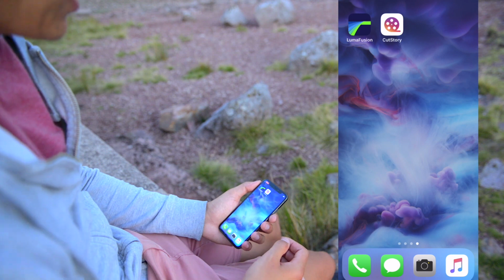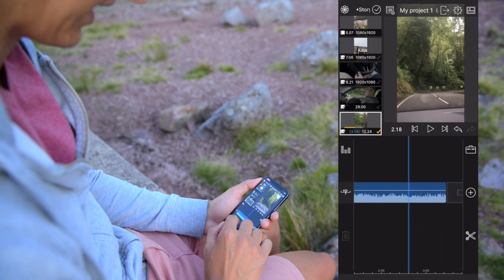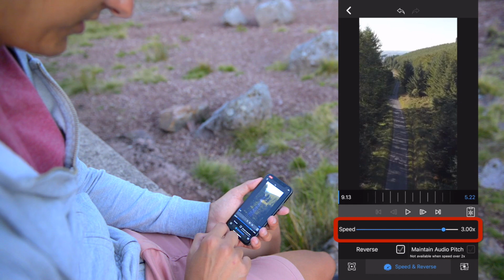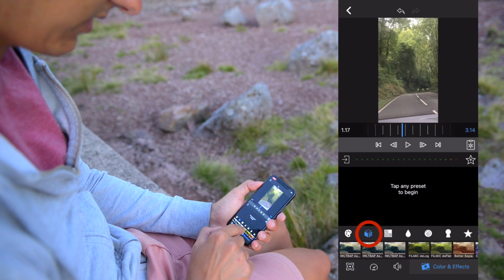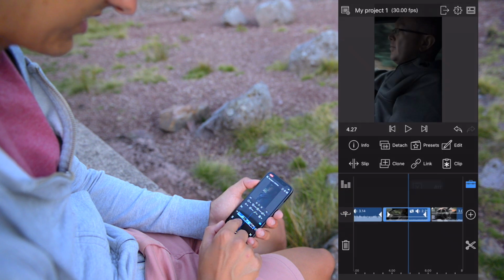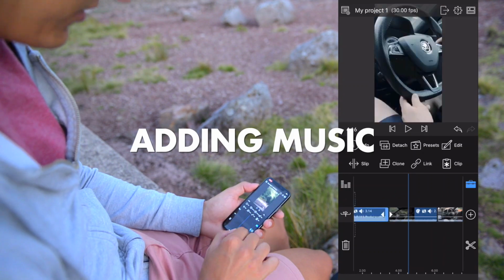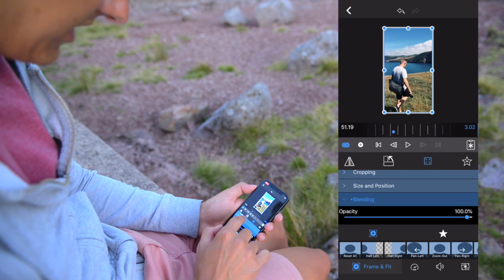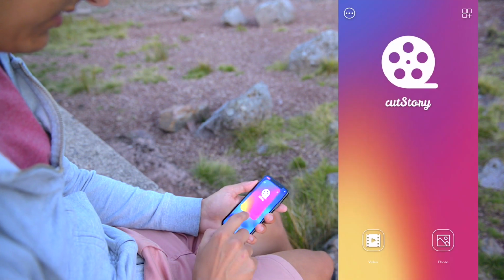Make your Instagram Stories STAND OUT with LUMAFUSION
In this tutorial I show you how I shoot my Instagram Stories and edit them using the app LumaFusion.

iPad Pro
Apple Pencil
Tiny Samsung SSD
Hyperdrive Dongle
Logitech Keyboard
Main Lens
Long Lens
Camera Bag
BIG Camera Bag
Small Camera Bag
Gear Pouch
Video Camera
Lens for Video Camera
ND Filters for Drone
Big Tripod
Big Tripod Head
Small Tripod
Bendy Tripod
Camera Clips to mount on Bag Straps